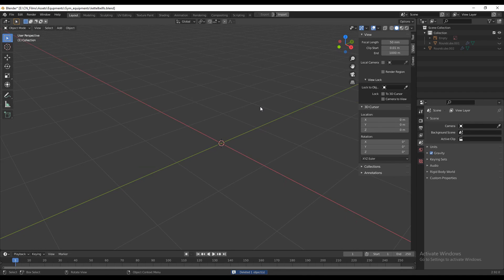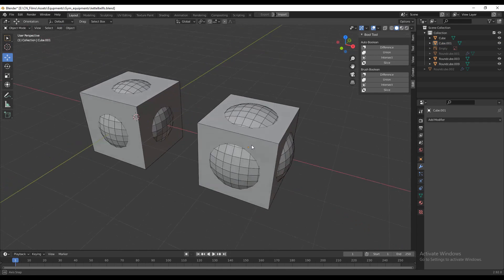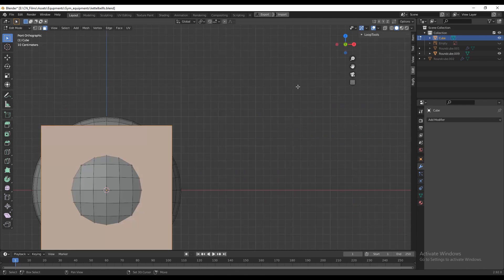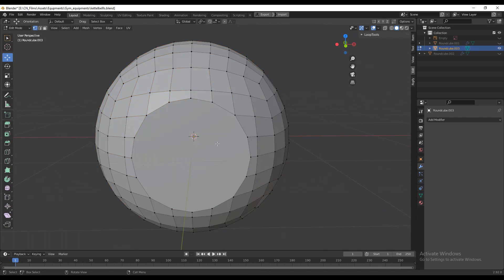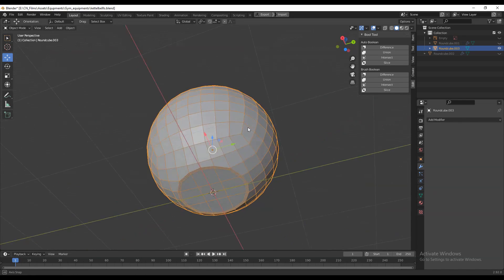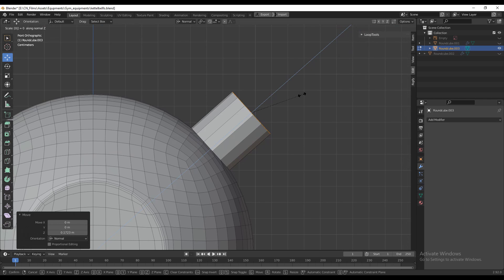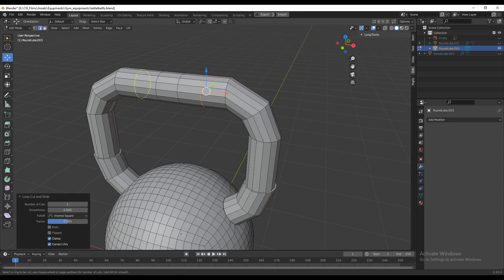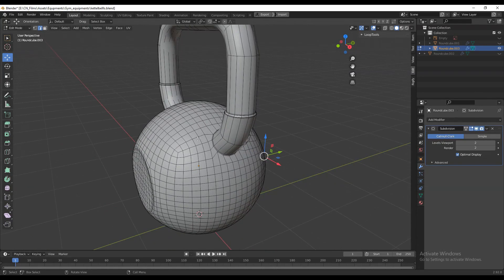Learn To Create Details On Sphere | Blender 3D | Blender Hard Surface Modeling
In this blender tutorial I have created Kettabell. This tutorial will help you to create details on spherical objects. In this blender tutorial I have shown you to create mechanical design. These blender tutorials will give you modeling tips and tricks. We will use right topological methods to achieve certain results. This is the first tutorial of that series. I hope you will like this tutorial. If you have any questions related to hard surface modeling and blender then you can ask me, I will try to answer your questions.

ABOUT US